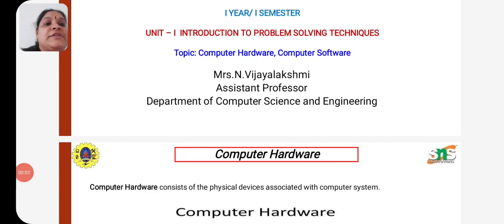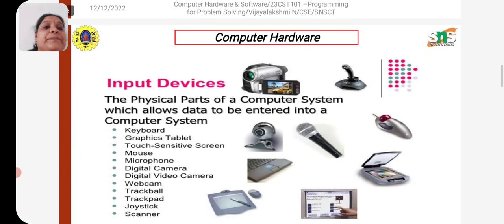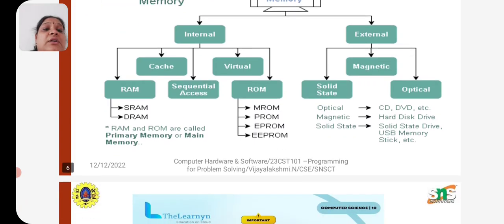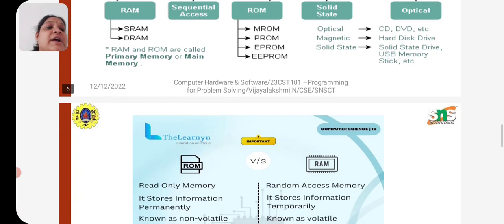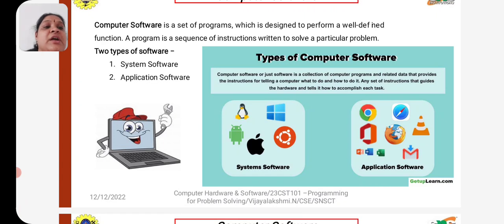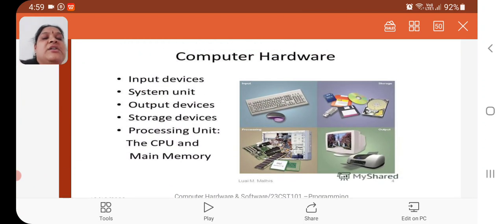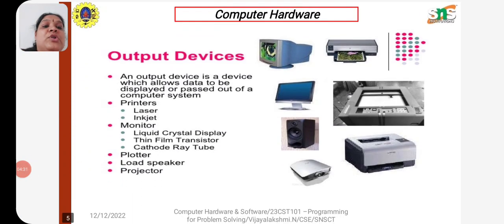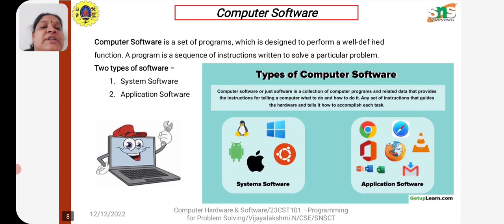computer hardware software , ram, rom Internal memory and external memory